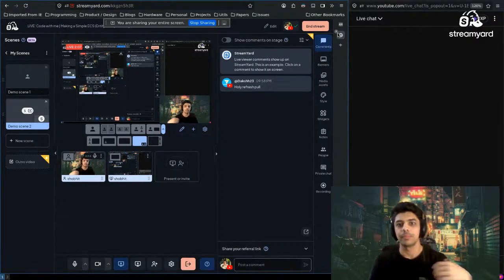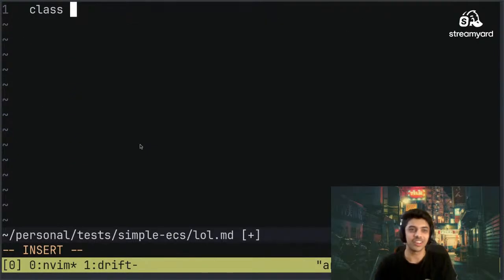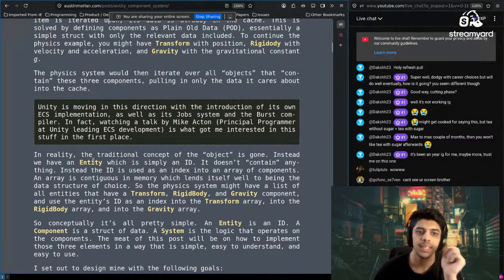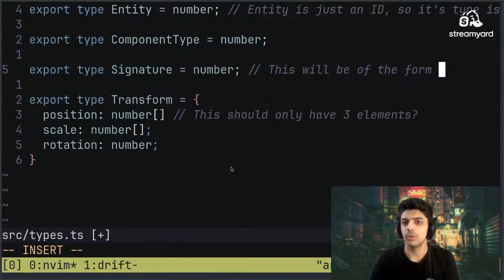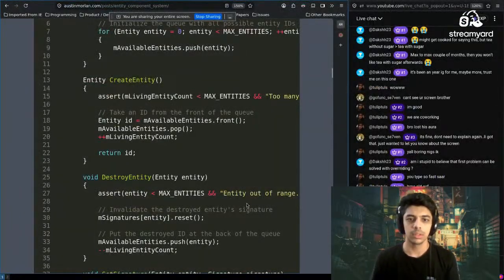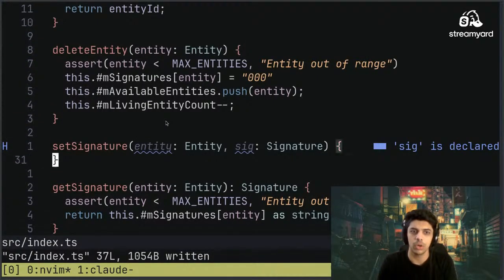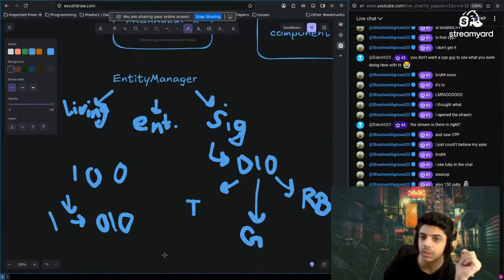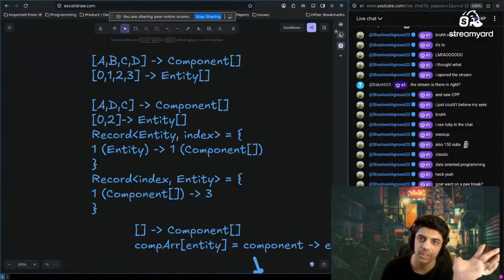LIVE: Code with me | Making a Simple ECS (Entity Component System)